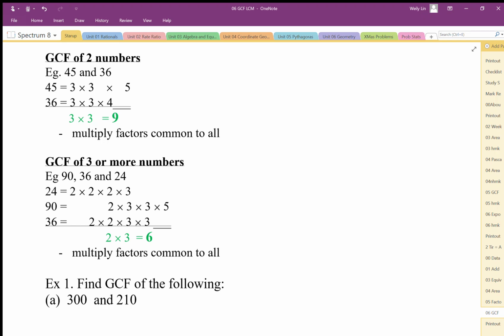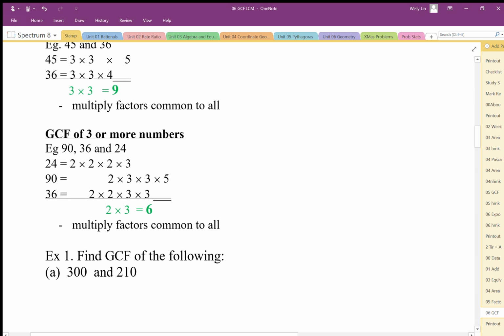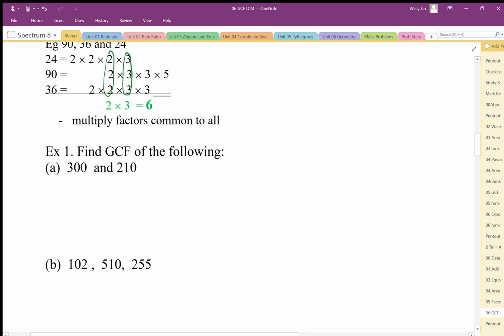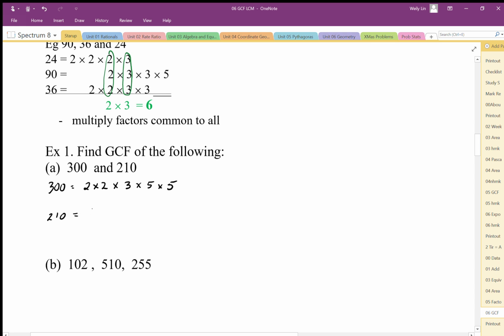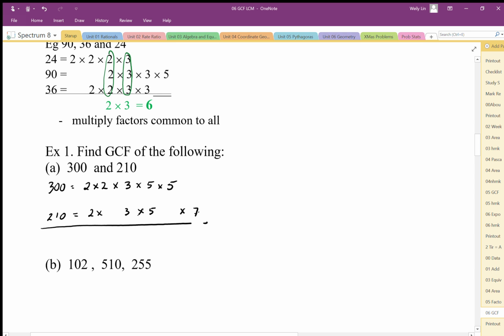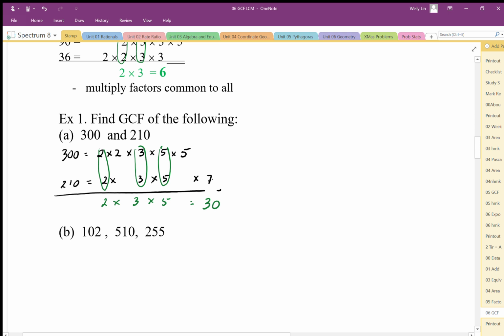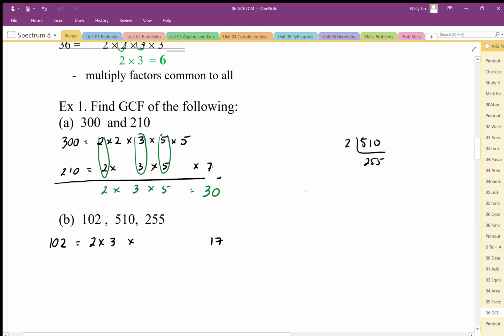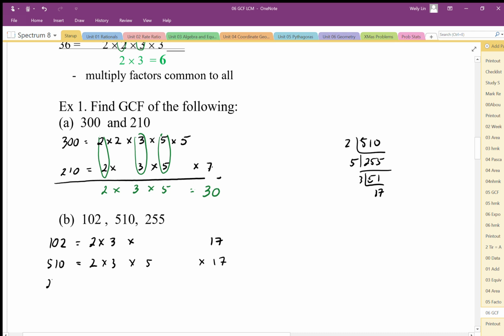04 GCF LCM Part2